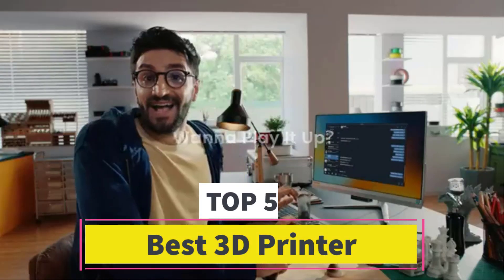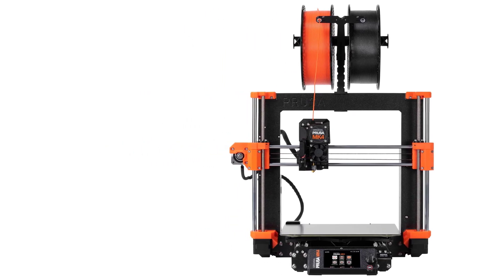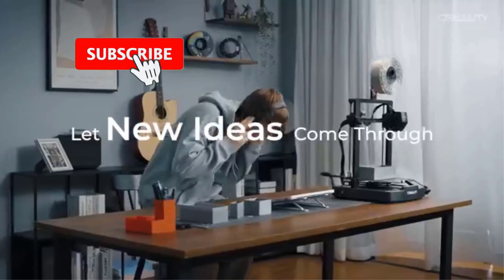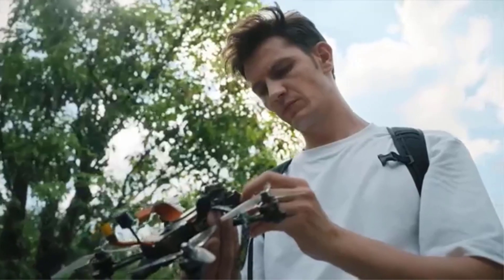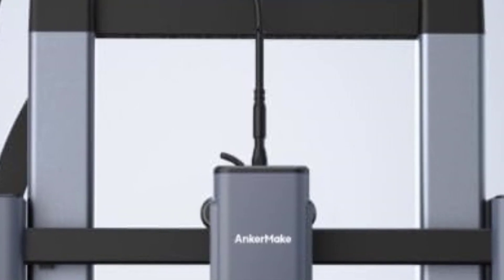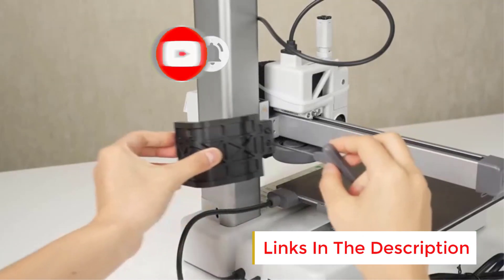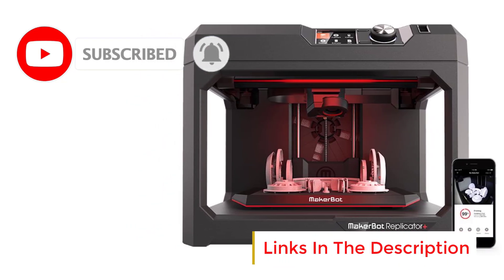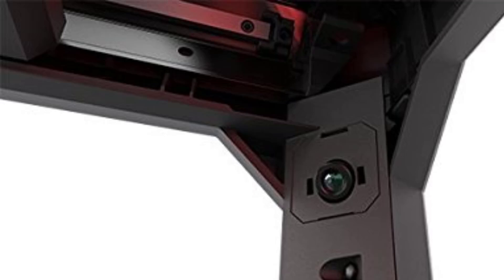Best 3D Printe in [2025 ] Top 5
📌Product Link📌:
1. Original Prusa MK4

2. Creality Ender-3 V3

3. AnkerMake M5C 3D Printer

4. Bambu Lab A1 mini

5. MakerBot Replicator+

Hey guys in this video we are going to be checking out the  Best 3D Printe  You Can Buy Right Now. We made This List Based On Our Personal Opinion and hours of research & we have listed them based on the type of features and Price. We have Included options for every type of user so whether you are looking for the best budget.